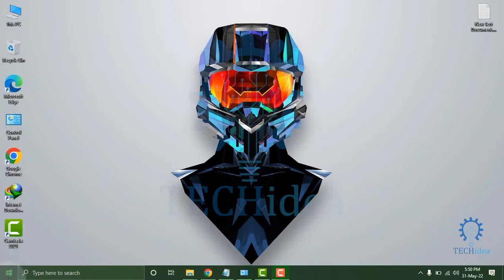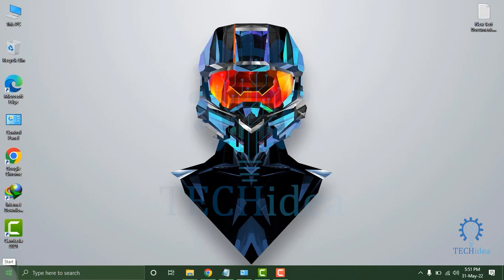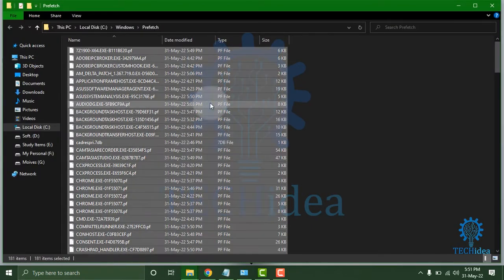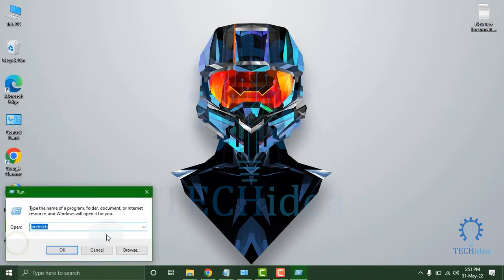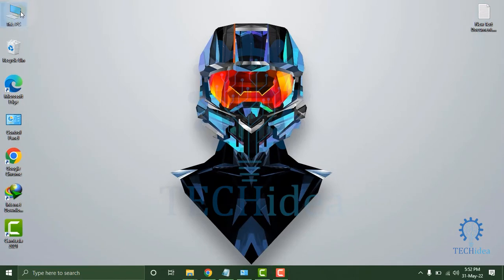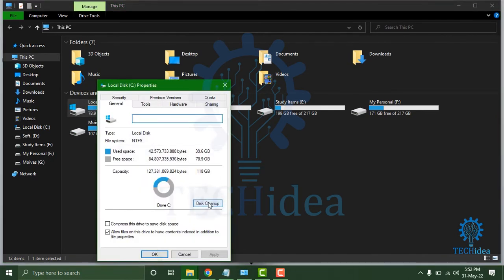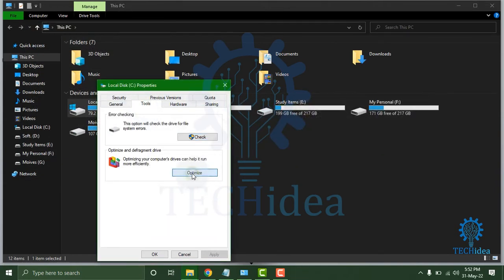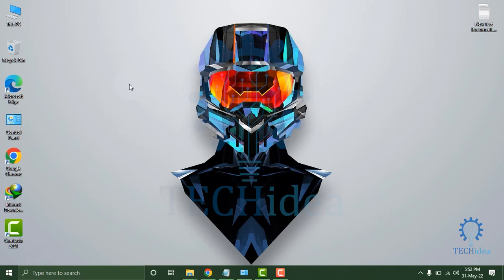How to Speed up Windows 10 in 2025 [New Method] (Quick Tutorial)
From running a disk cleanup to removing unused software, here's what you need to know to speed up Windows 10 and get your OS performing at its peak.